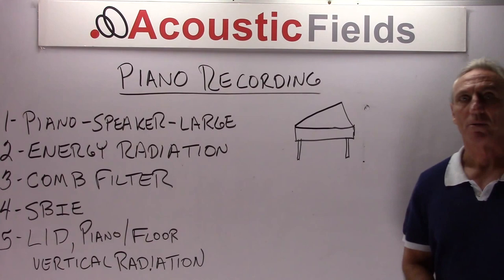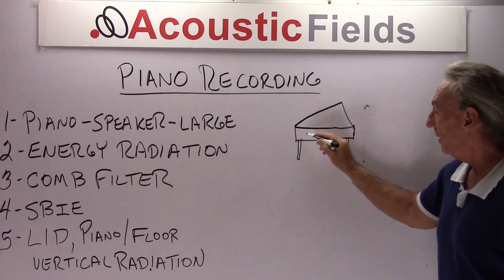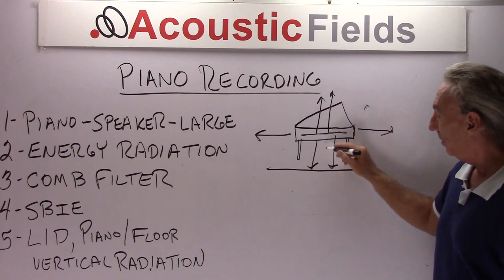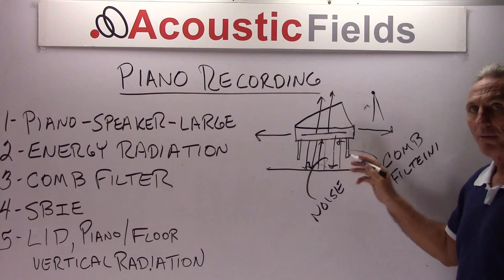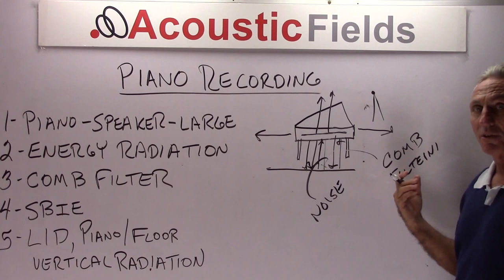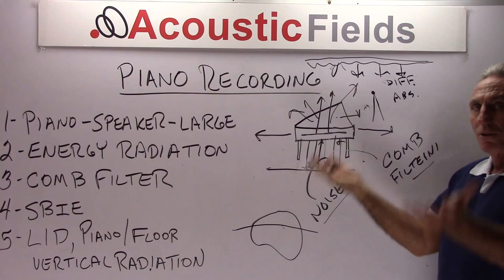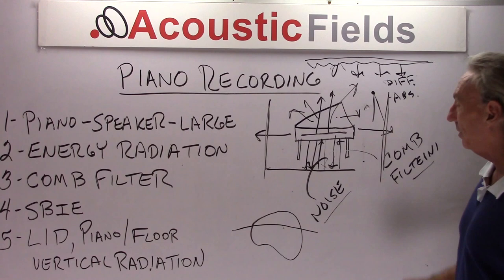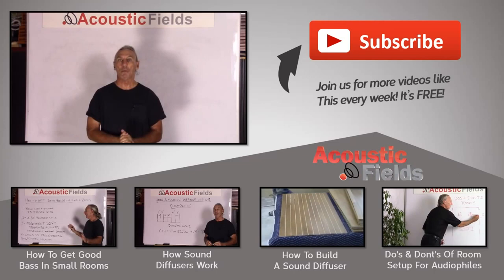Piano Recording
- - Pianos are very large speakers. They radiate energy from the piano board up into space. They radiate energy down towards the floor. They also radiate low frequency energy out the piano sides. This radiated energy is similar to a speaker. With a speaker (direct) you have a radiating front surface area with the drivers. Pianos radiate from many "fronts". Piano to floor energy produces SBIE speaker, boundary, interference effect. It is the same effect as putting your speakers too close to the wall. Pianos also radiate energy from the top of the string board upward towards the ceiling. Low frequency energy runs through the side walls and radiates in many directions.
Microphones, room size and volume, and microphone positioning must take these sound fields into consideration.